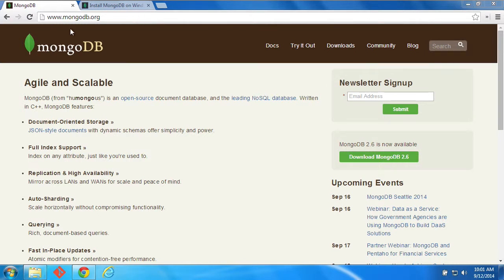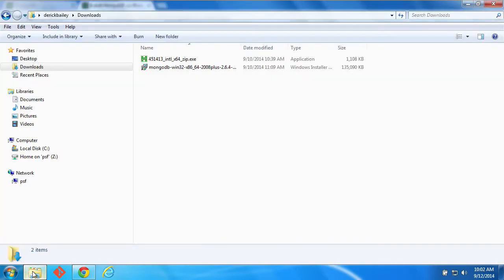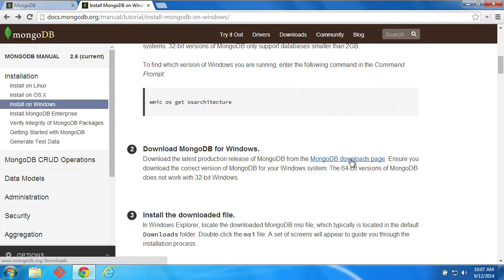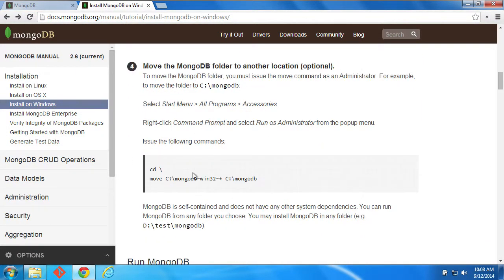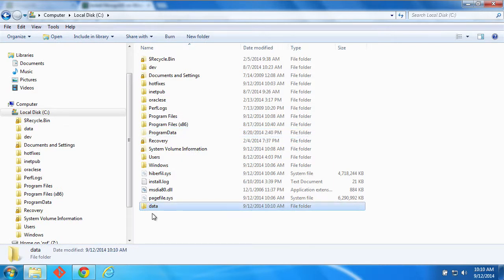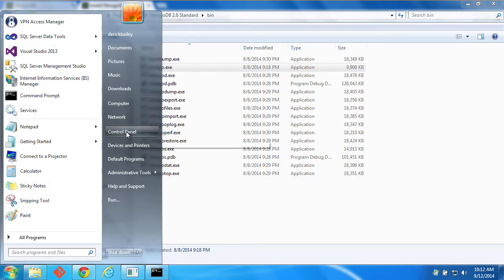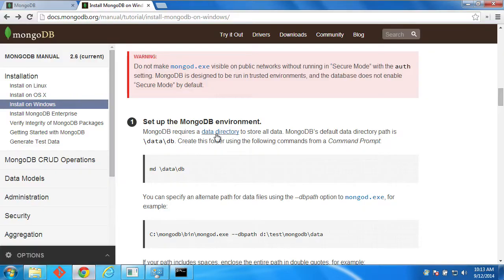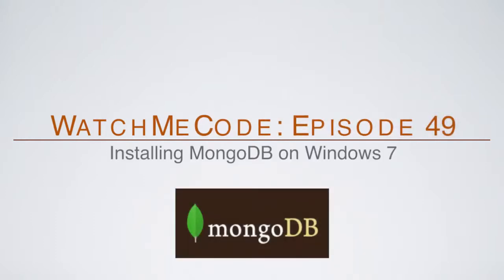WatchMeCode, Episode 49: Install MongoDB on Windows 7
In this free episode of WatchMeCode, I'll show you how to install MongoDB on Windows 7. For more episodes and more information on how to use MongoDB with NodeJS, check out the WatchMeCode screencasts